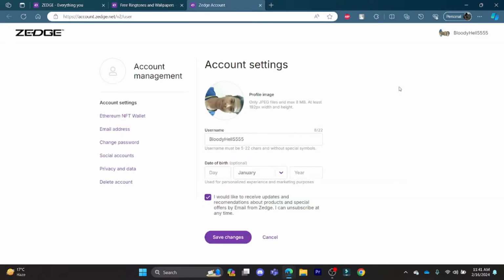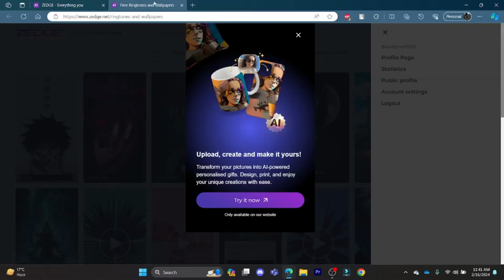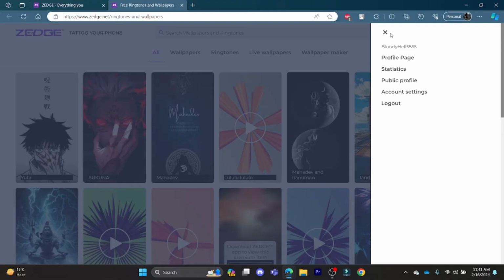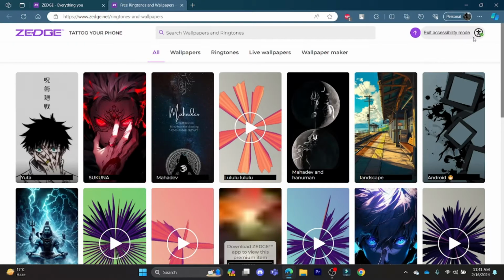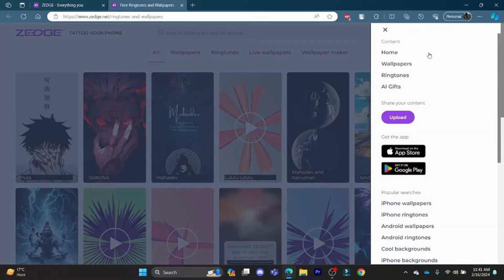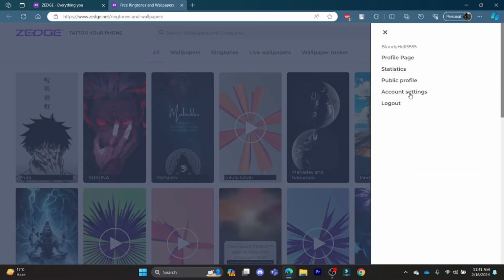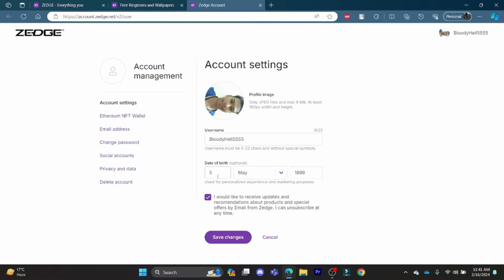How to Change Date of Birth in Gemini AI 2024?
Ensuring your date of birth is correct in Gemini AI is essential for personalized experiences and accurate account information. Our tutorials provide valuable insights and strategies to help you update this information effortlessly.

Did this video resonate with you? Stay ahead of the game with our upcoming releases by turning on notifications!